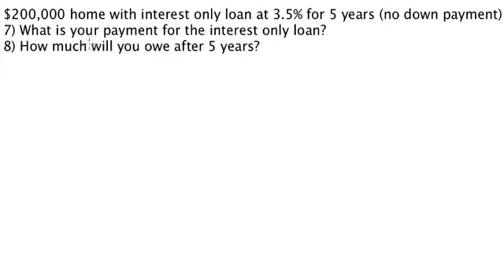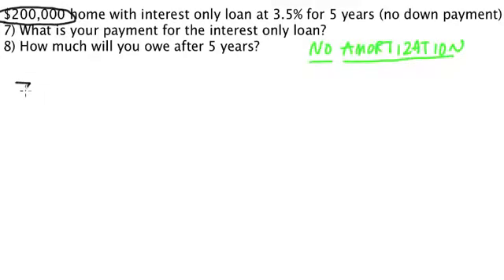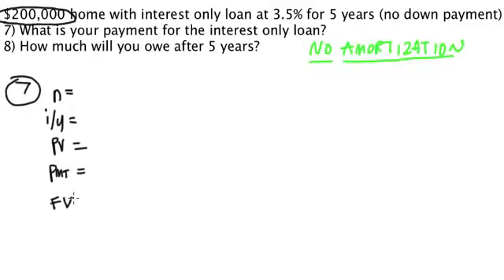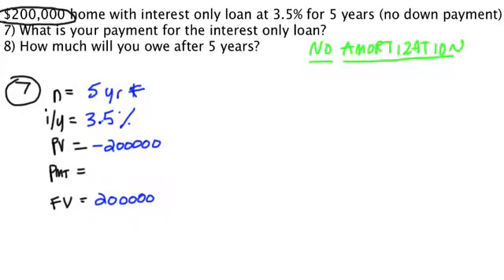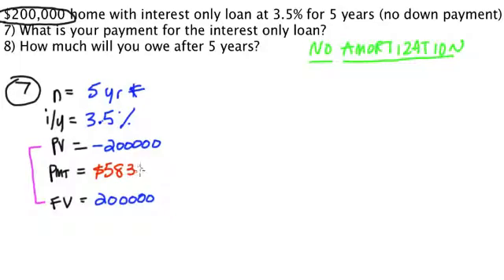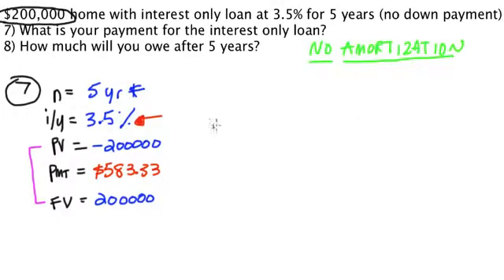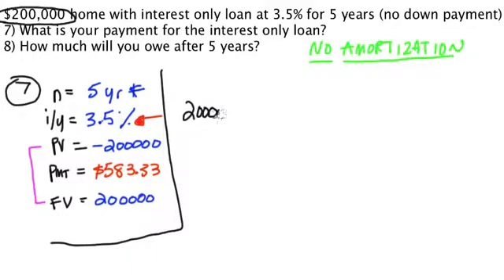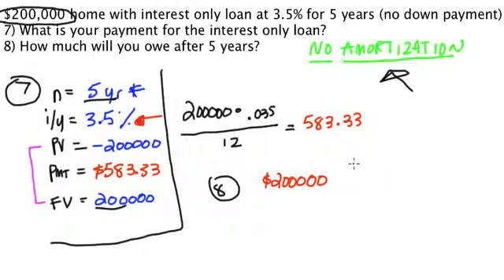6.6 #7-8 2014